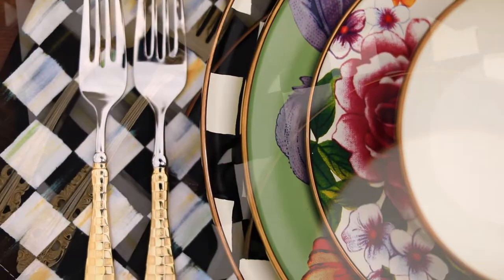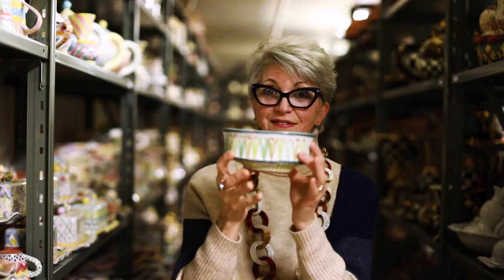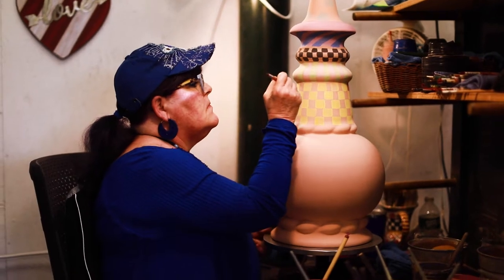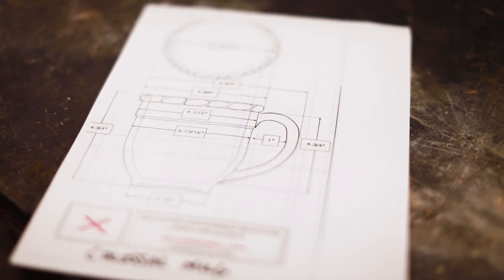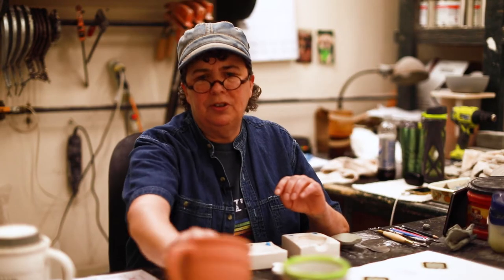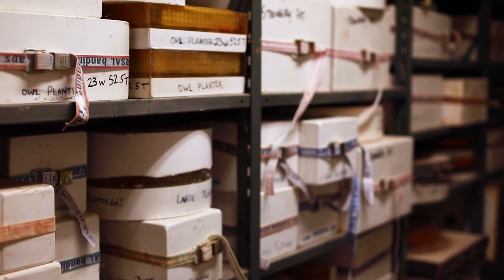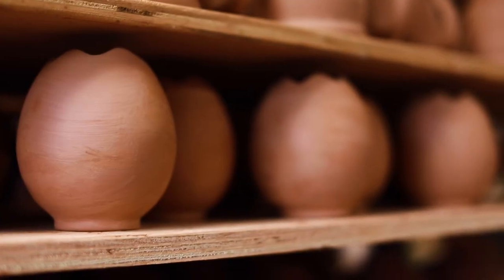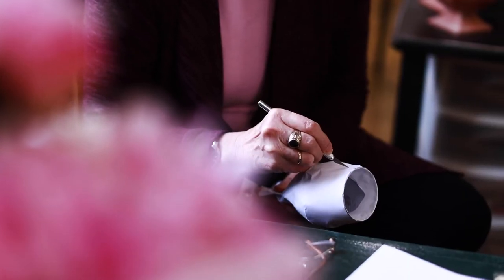Women of Ceramics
n celebration of InternationalWomensDay we're introducing the women of ceramics. 🎨✨ Today we highlight our handmade and hand-painted heritage with the women behind our brand. ❤️🏁 Together, these five key women have nearly 150 years of experience in designing and creating ceramics.